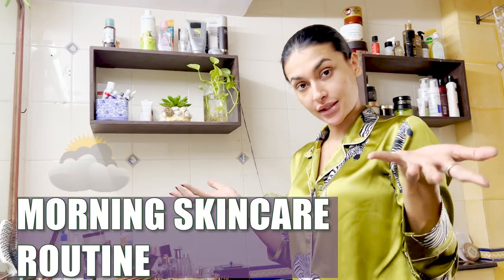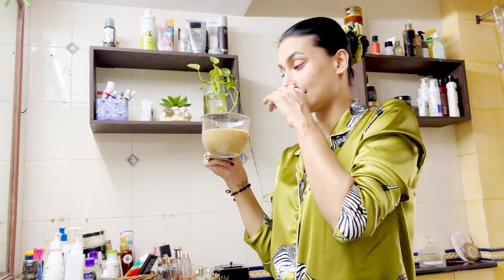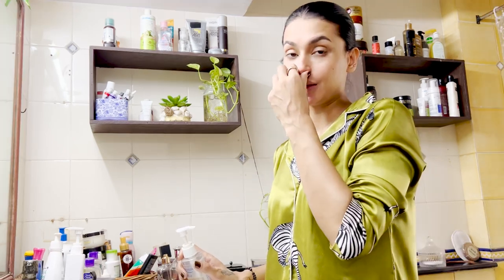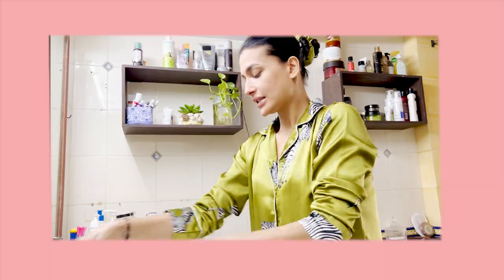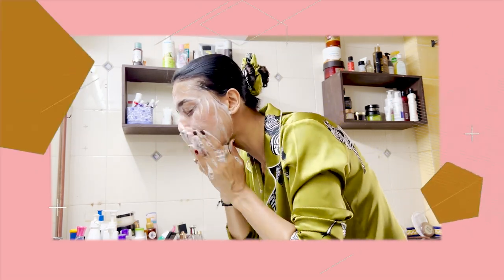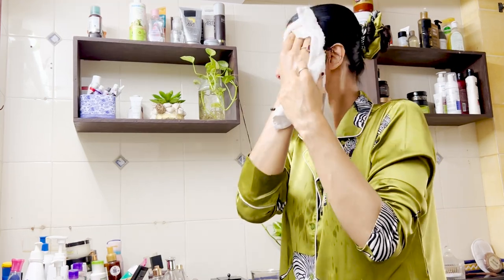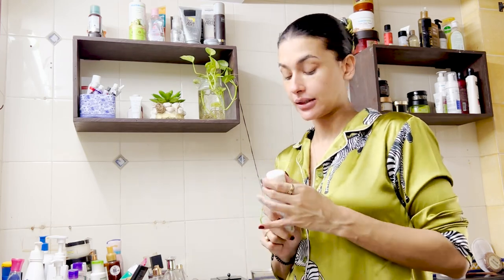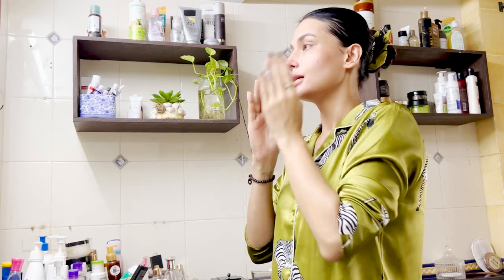My skincare Secret to glow | Morning Routine | Pavvitra Punia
Hey Guys,

A lot of you requested a skincare routine and here I am sharing my real morning time skincare routine.
I have shared some tips and tricks which I use in my regime.❤️
Hope you guys enjoy this video, if yes then comment mein batao what you want to see next!❤️

And if you're watching this, thank you!❤️